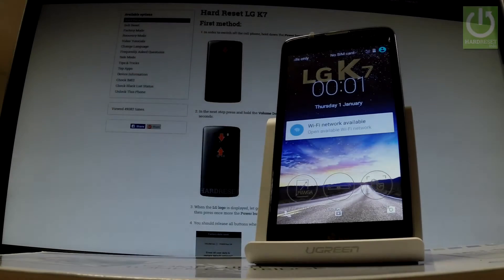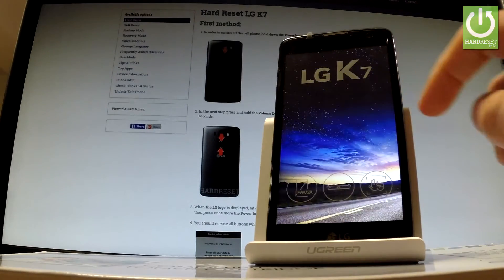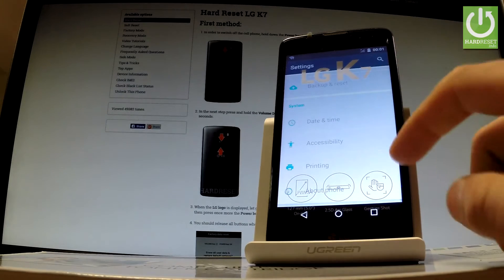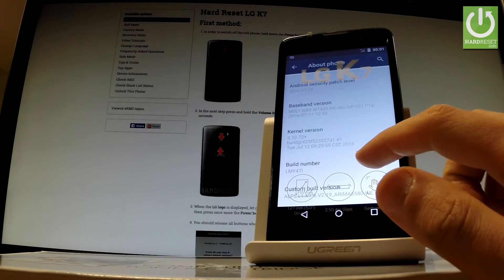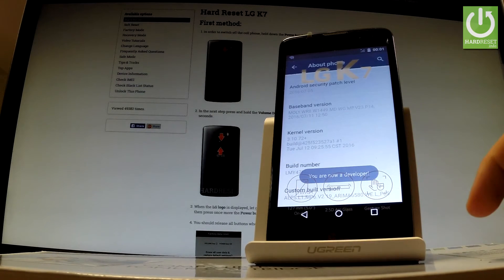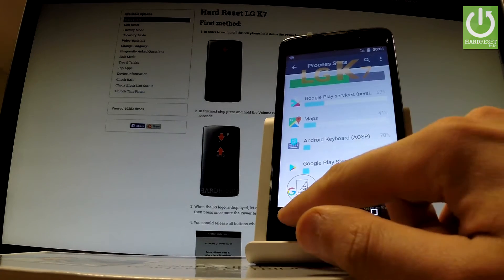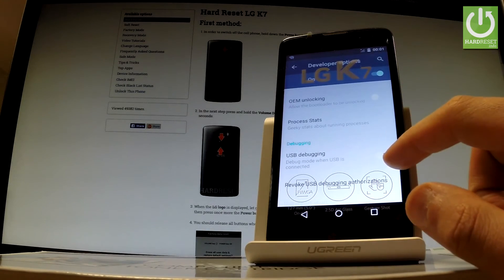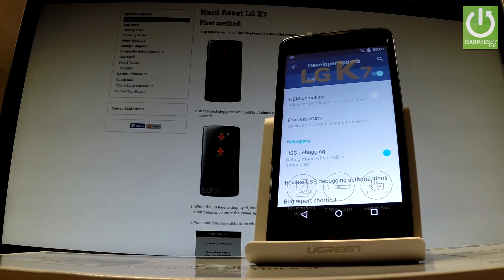Active Developer Options in LG K7 - USB Debugging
How to enable USB Debuggins in LG K7? How to enable Developer Options in LG K7? How to open Developer Options? How to use Developer Mode in LG K7?

After switching on USB debugging, you can connect Android smartphone to PC so as to back up data from devices to computers or drag and drop files to the phone as well.